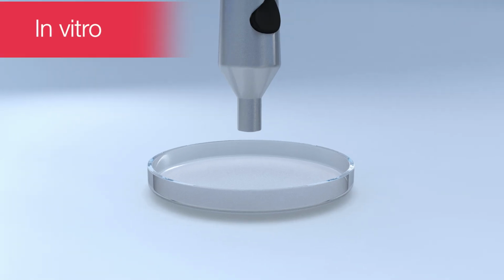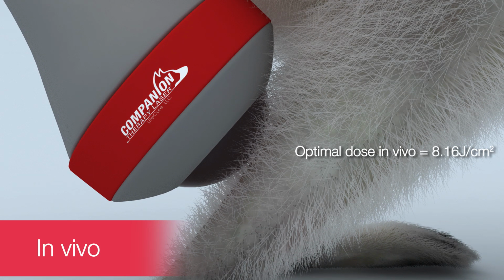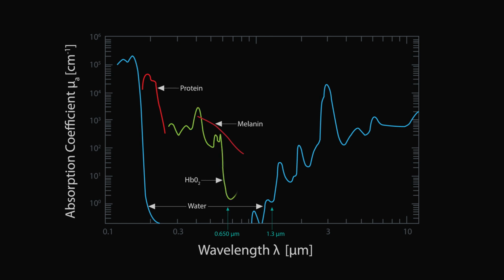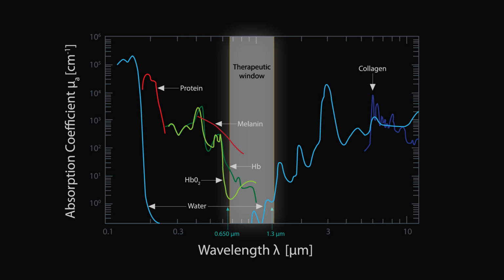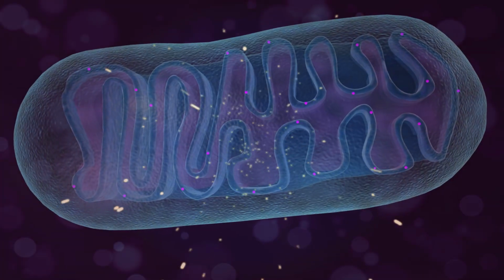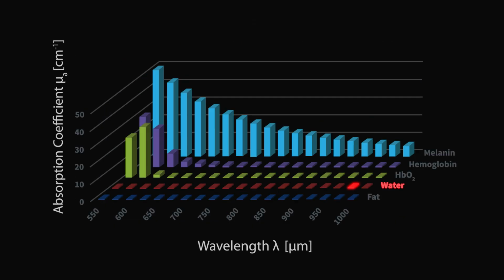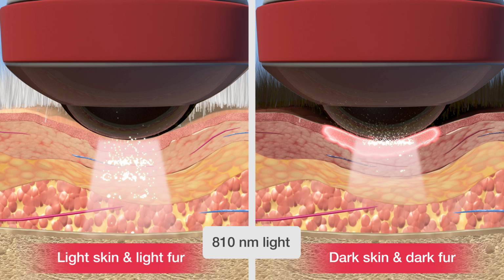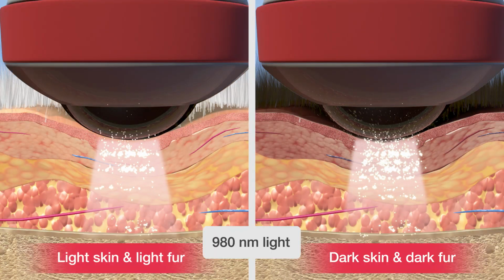Companion CTX-IQ Laser therapy Patient Absorption Characteristics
Companion 동물용 레이저치료기 CTX-IQ의 동물환자별 레이저 에너지 전달 특성에 대해 설명합니다.